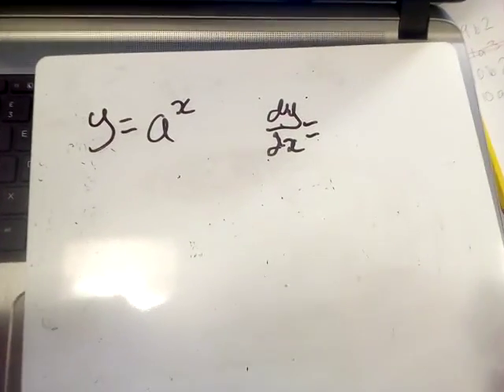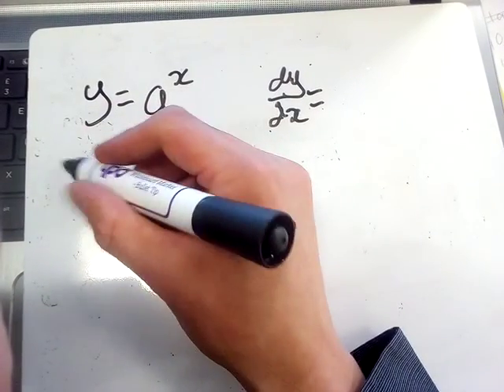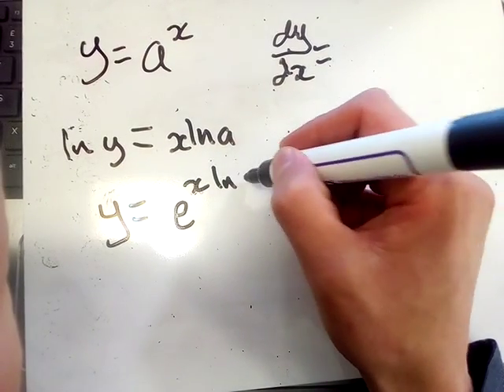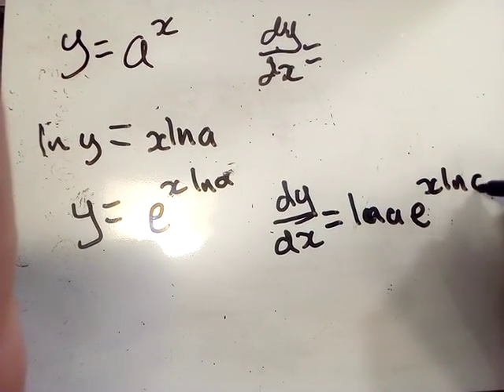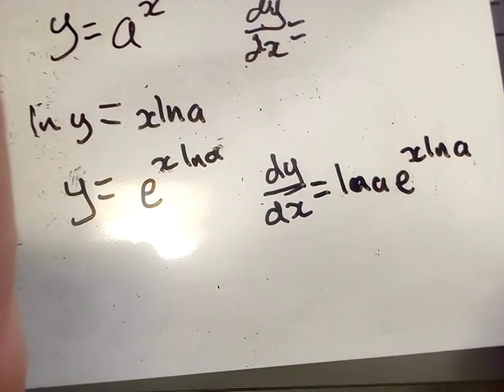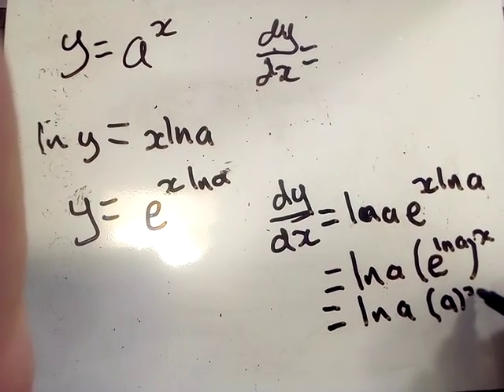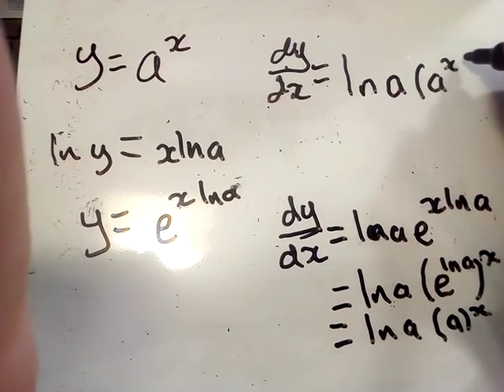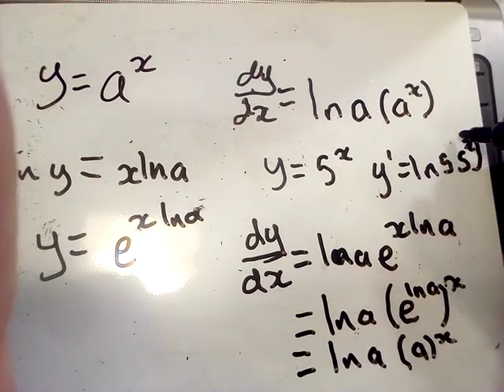How to Differentiate a^x no implicit functions